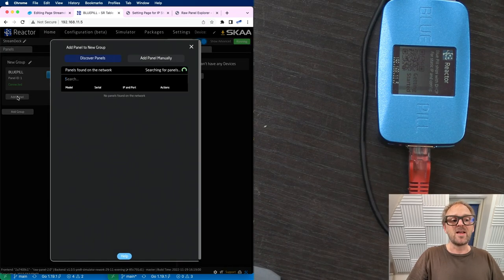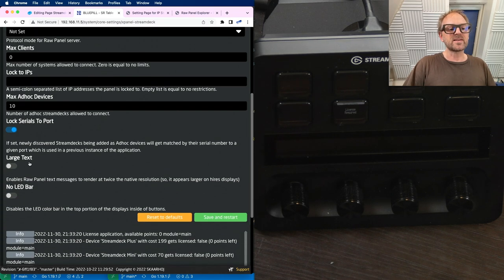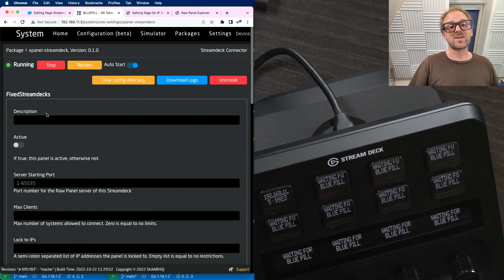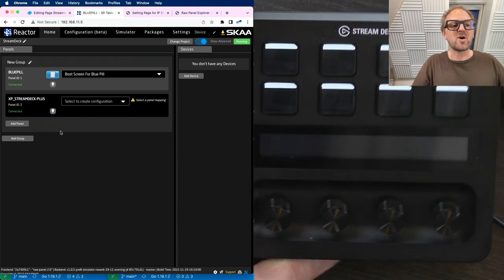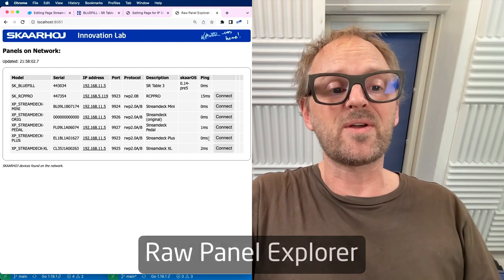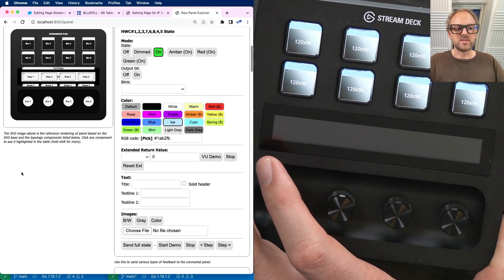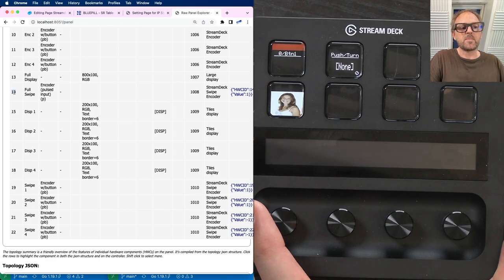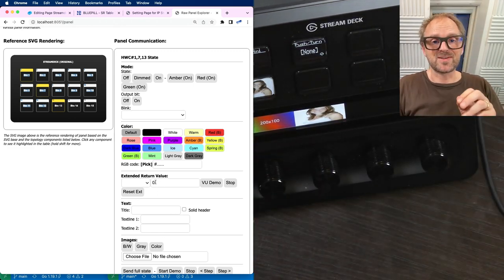Stream Deck Plus - Hacked and Networked! Pt. 2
Work with all types of Stream Deck panels via simple TCP commands over a network. SKAARHOJ offers Raw Panel protocol support for Stream Decks via the Blue Pill platform. This video digs deeper into configuration in Reactor, how to set up the xpanel-streamdeck package in Blue Pills environment and how to explore interaction with the Stream Deck using the Raw Panel Explorer application.

Chapters:
0:00 Intro
1:10 Settings for Stream Decks
3:30 License
3:55 Reactor
5:35 Configuring using Reactor
7:02 Navigating available devices using Raw Panel Explorer
9:10 Events info exchange using Panel Topology